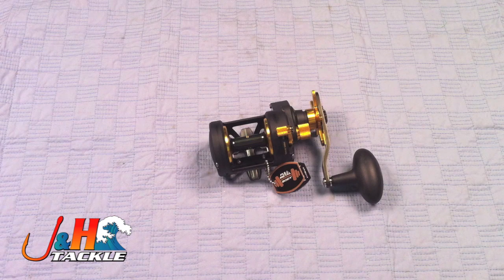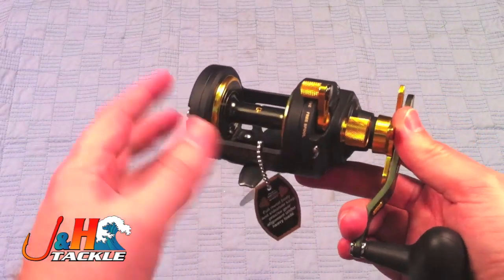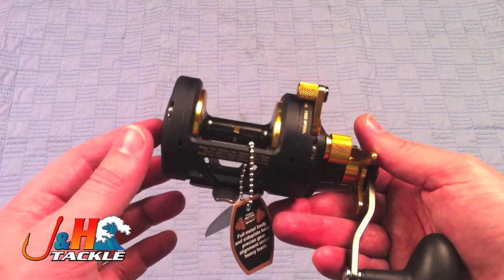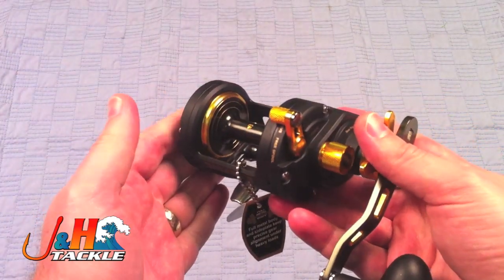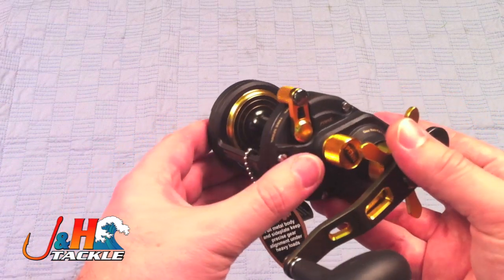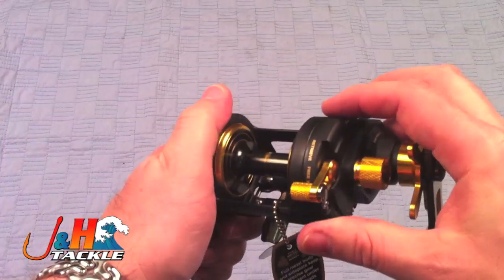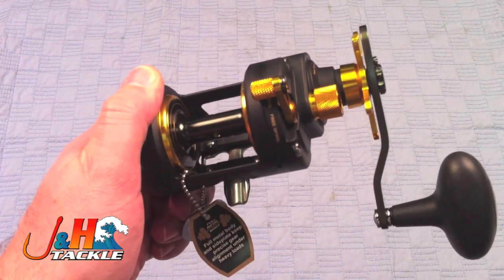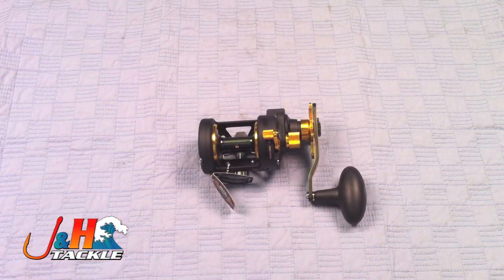Penn Fathom FTH15 Star Drag Reel - J&H Tackle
The Penn Fathom FTH15 Star Drag Reels are designed for big water game fish. The big blue offers challenges and opportunities that anglers cannot venture into ill prepared. The new PENN Fathom Star Drag big game reels are built for the tasks at hand, be it bottom fishing, trolling or drifting live bait.

The Penn Fathom Star Drag Reel is packed with workhorse features that include a full metal body and sideplates of corrosion resistant aluminum. The main gear is composed of marine-grade bronze alloy for strength and the precision-machined pinion gear is made of stainless steel. Three shielded stainless steel ball bearings and an instant anti-reverse bearing with silent back up ratchet enhances the reel's smooth performance.

The patented Versa-Drag system with HT-100 washers can handle the load with out jerking or heating up. The HT-100 washers have a larger drag surface than other reels in the class. The spool is highlighted with line capacity rings, giving the angler the line remaining at a glance.

Available in five sizes. All models are braid ready.

Features:
Full metal body and sideplates keep precise gear alignment under heavy loads
Machine-cut marine grade bronze main gear with hardened stainless steel pinion
Versa-Drag™ system with HT-100™ washers
Live Spindle Design with free floating spool
Internally adjustable centrifugal braking system
Line Capacity Rings
5+1 shielded stainless steel bearing system
Instant anti-reverse bearing with silent back up ratchet
$199.95 FTH12 & FTH15 Models
$219.95 FTH25N, FTH30 & FTH40 Models

Penn Fathom FTH15 Star Drag Reels are available at J&H Tackle!